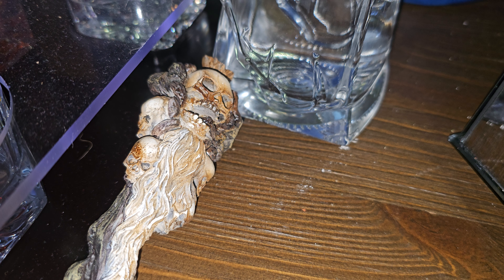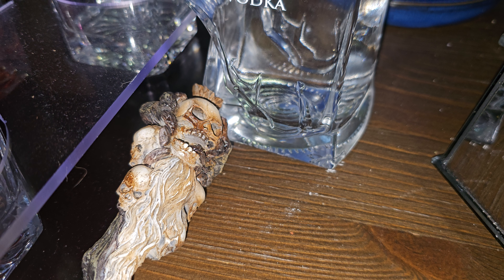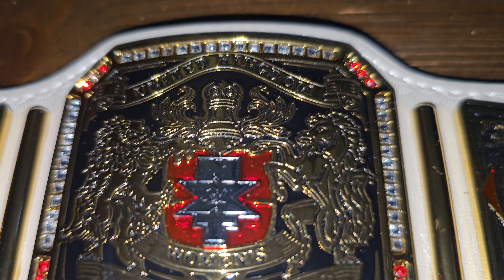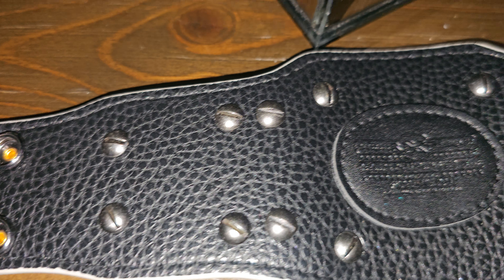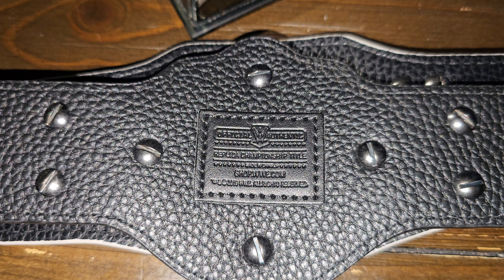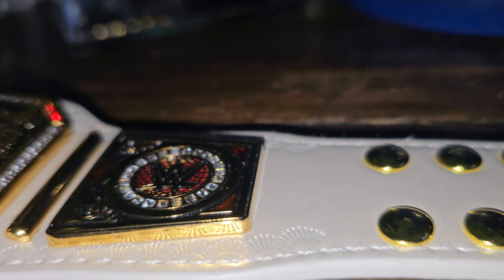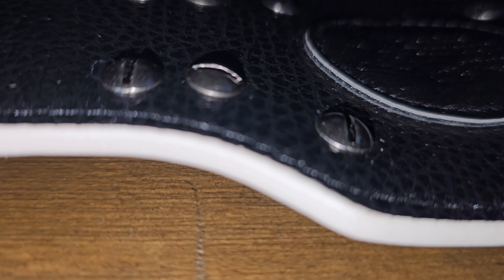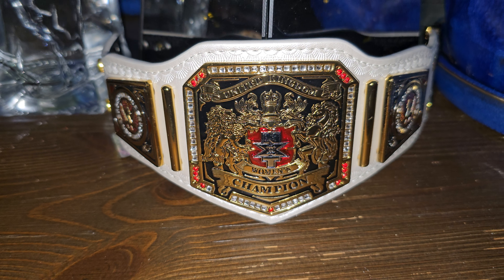NXT UK WOMAN'S MINI CHAMPIONSHIP REVIEW